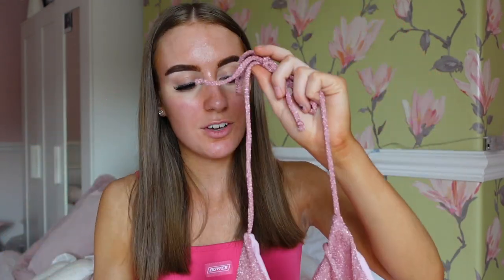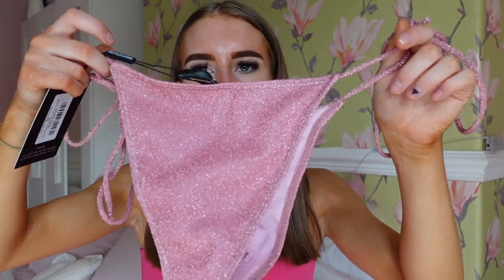PRETTYLITTLETHING Bikini Try on haul👙